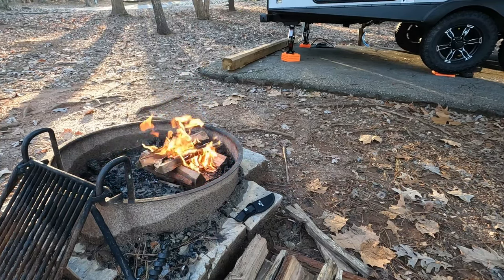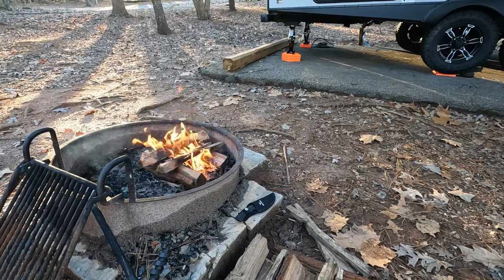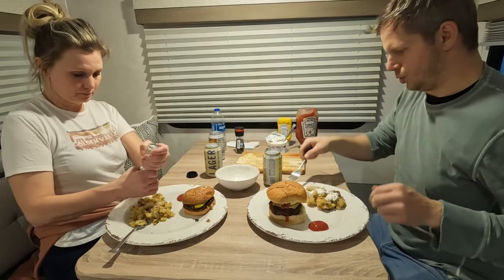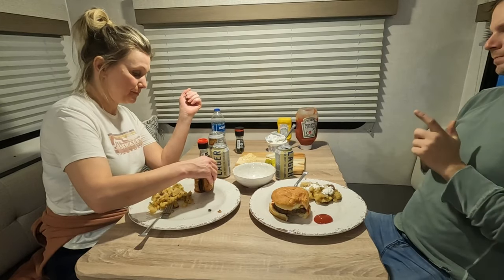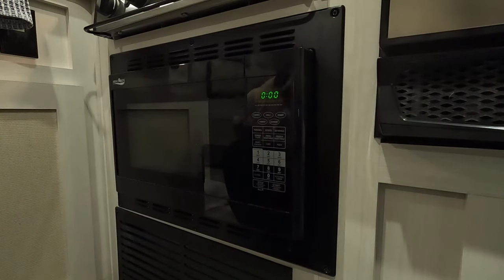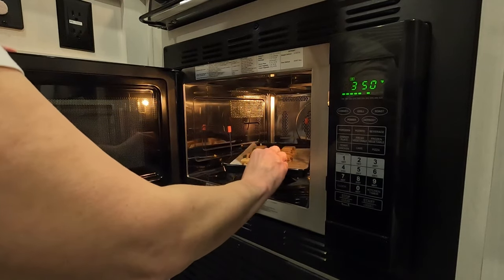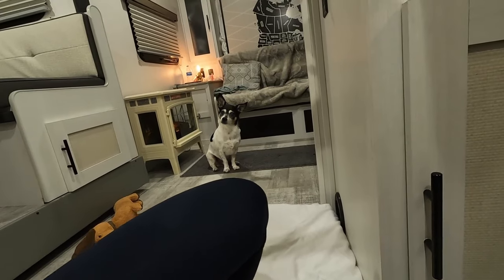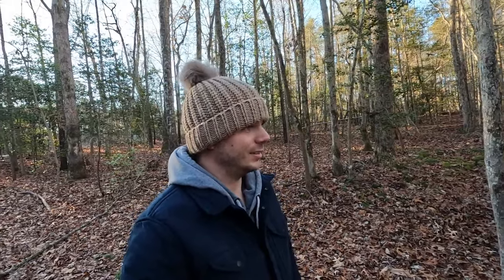BISON Burgers over Open Fire and Convection Oven Cookies in the Camper!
We finally use our Forest River High Pointe Convection oven in our NoBo 20.3 for the first time to bake cookies.  We also enjoyed some cool weather and had another delicious campfire dinner!